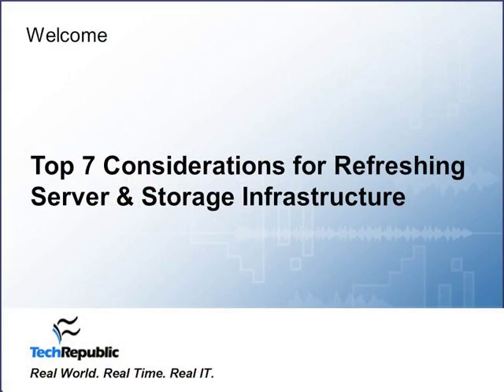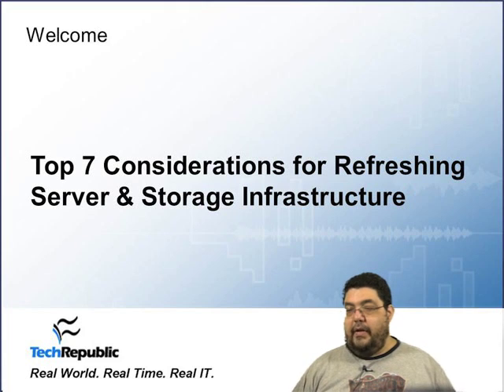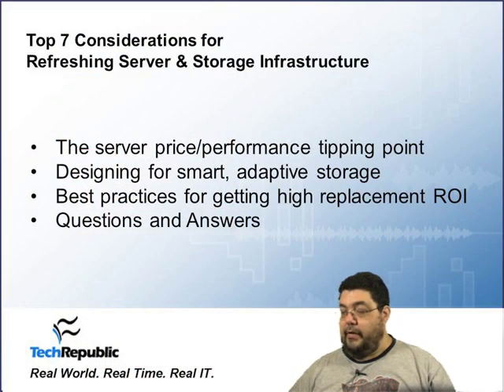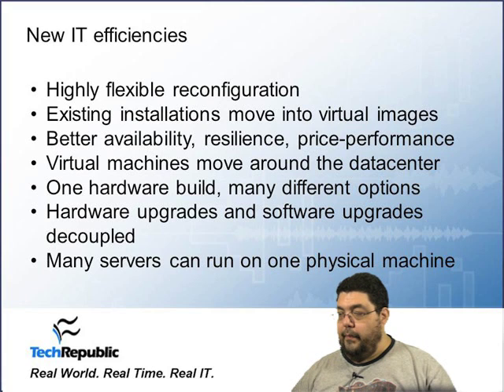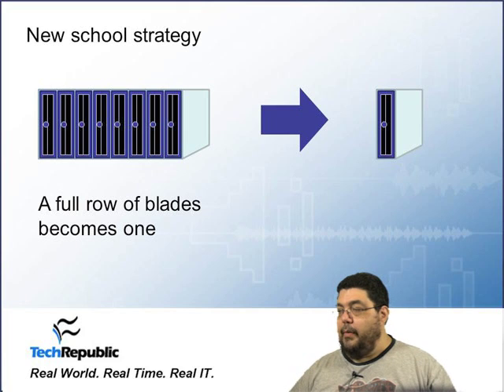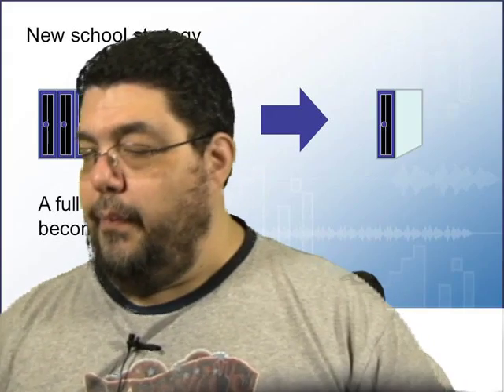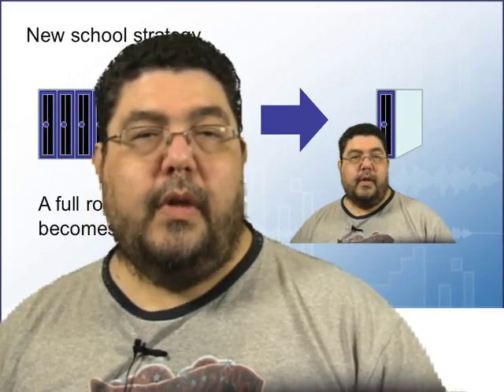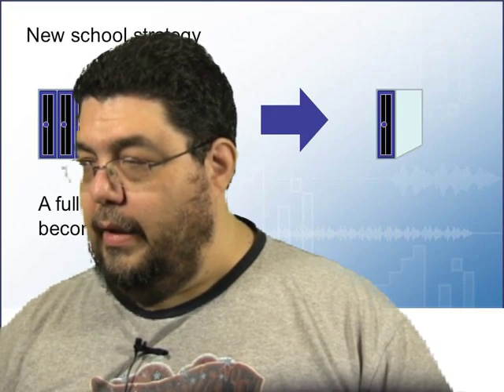DIY-IT Green screen basics (Skype Studio how-to)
This video shows some examples of what you can do with a green screen. The full article can be found at ZDNet's DIY-IT